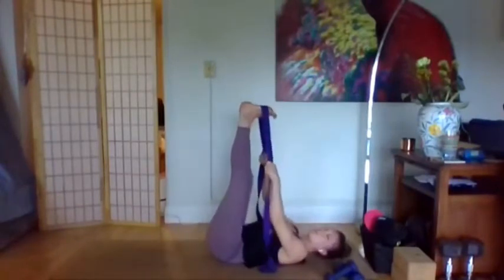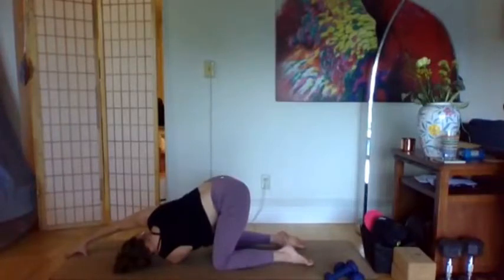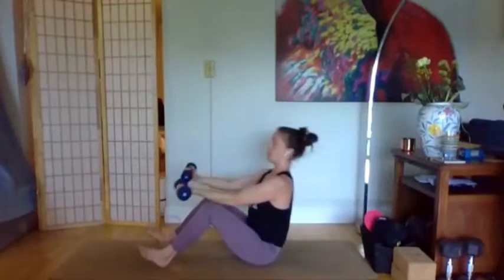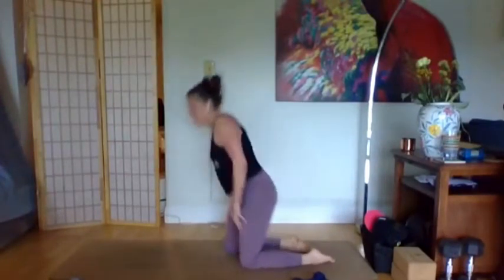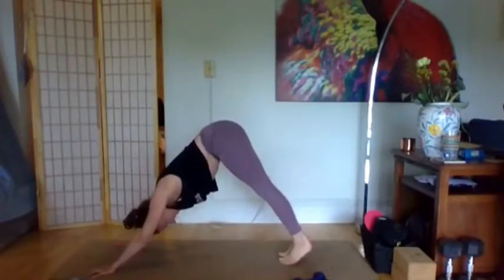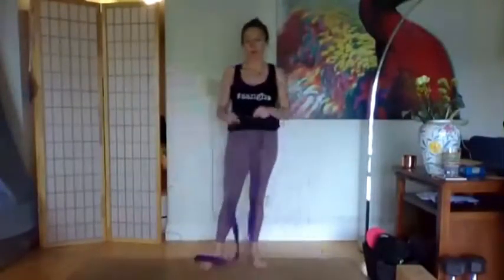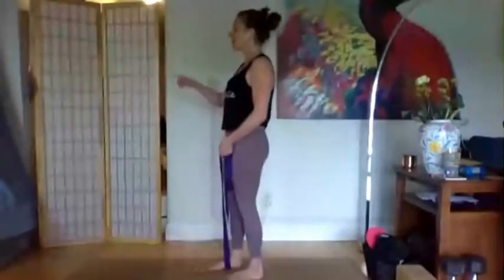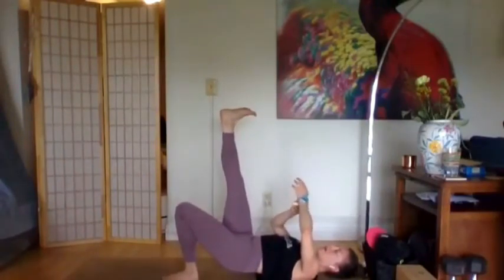Yoga + Barre HIIT Express with Andrea - April 16, 2020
This 40 minute express class will get you toned and leave you sweaty. We will wake up with a short flow warm up and proceed with HIIT drills alternating between yoga poses and barre exercises at max exertion. This class will utilize light weights, resistance bands, glides, blocks, and the barre. Ending with a short stretch.